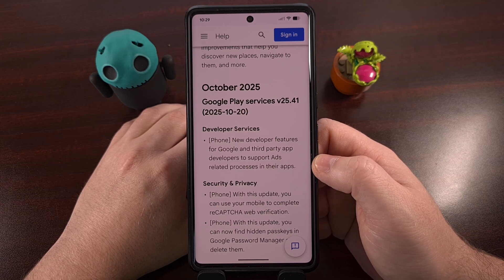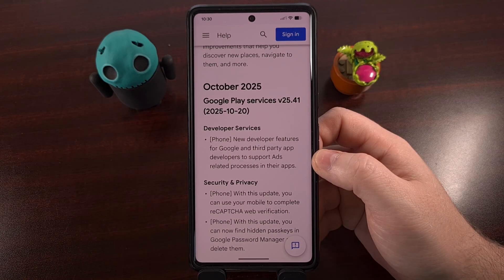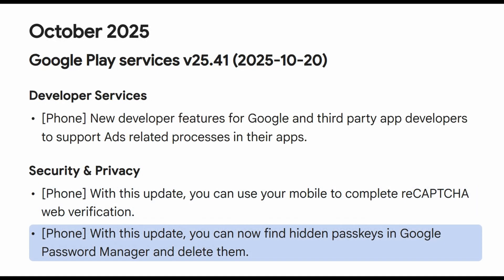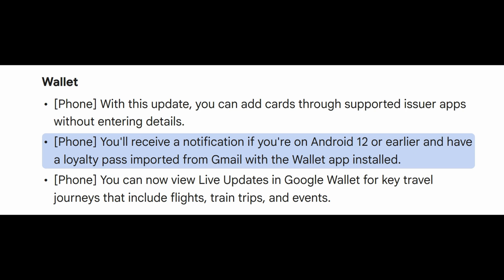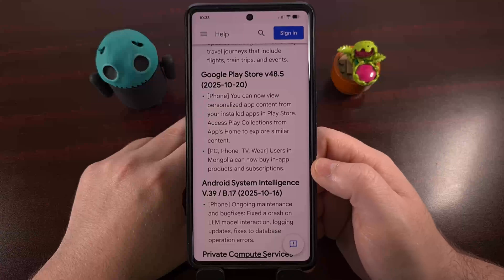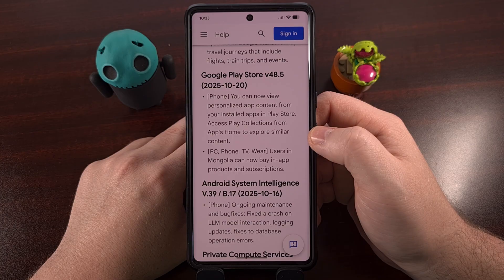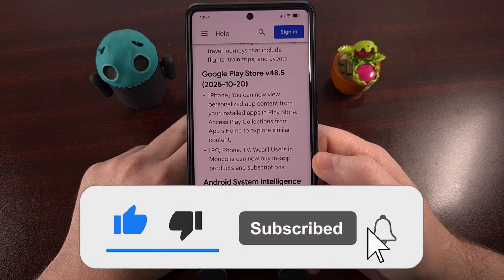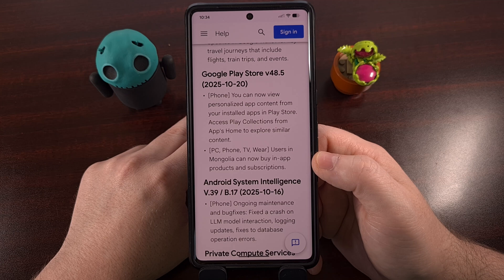What's New in Android? New Play Collections, reCAPTCHA web verification, & More!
Be on the lookout for another batch of updates this week for apps like Google Play, Android System Intelligence, and a few others.

Video Description
We're in the third week of October, and Google has been rolling out its 3rd batch of updates for every device running Android 6 or higher.

That's right, even if you are no longer receiving OTA firmware updates from the company who makes your phone.
Google is still releasing new changes that impact virtually every active device out there.

Let's take a look at the changes happening this week.

This week, we'll see the Google Play Services application updated to version 25.41
And once it has been installed, you'll be able to use your mobile phone to complete reCAPTCHA verification checks on the web.

Google Password Manager is getting a new feature that allows you to find hidden passkeys that are saved within the app. That way, you can delete them.

This new update also adds some features to those who are actively using Google Wallet as well.
Including the ability to add cards directly through the issuer's dedicated application.
Anyone on Android 12 or earlier, will see a notification appear if you have had a loyalty pass imported from Gmail while the Google Wallet app is installed.
And you're now able to view Live Updates in Google Wallet while you're traveling.
These updates will include details about your flights, your trips on a train, and other events you've been to while you're abroad.

Conclusion
You can either let your phone automatically install these updates when they have been made available to your specific device. Or you can choose to manually sideload those updates if you'd like.

But please use the comments section down below if you end up running into any issues getting these apps updated properly.

Share it with anyone you know who owns an Android device

Summary
1. Intro [00:00]
2. What's New in Google Play Services 25.41? [00:30]
3. What's New in Google Play Store 48.5 [01:51]
4. Conclusion [02:36]